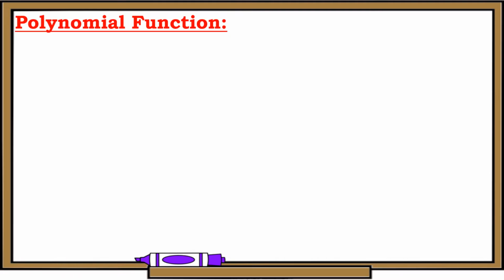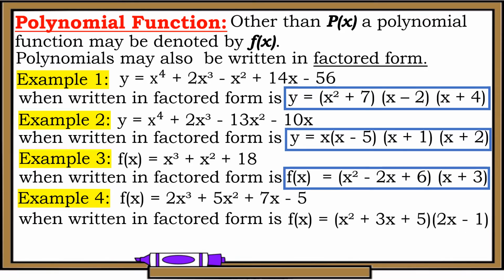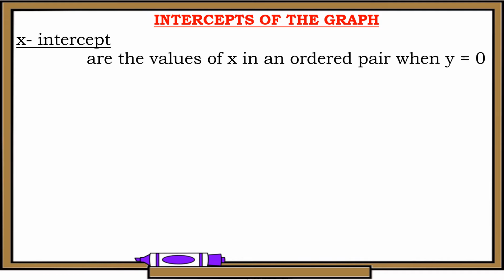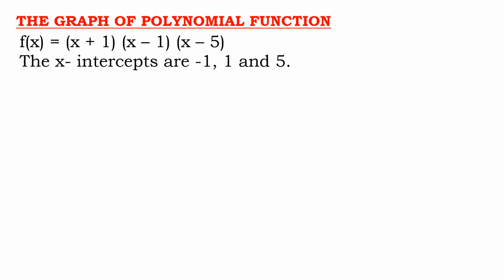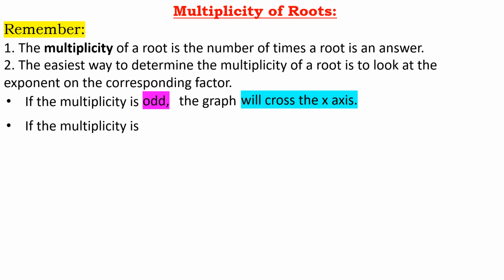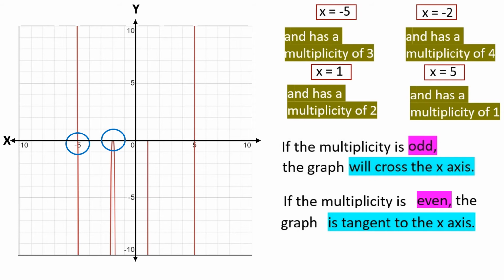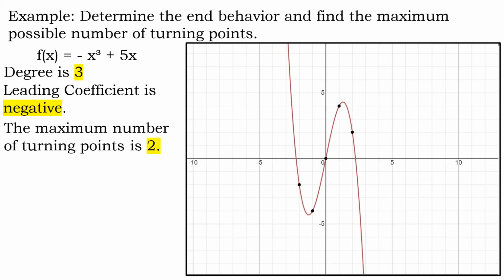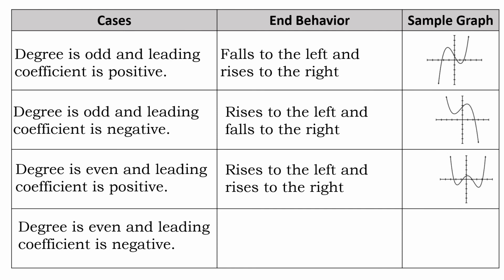THE GRAPH OF POLYNOMIAL FUNCTION Part 1